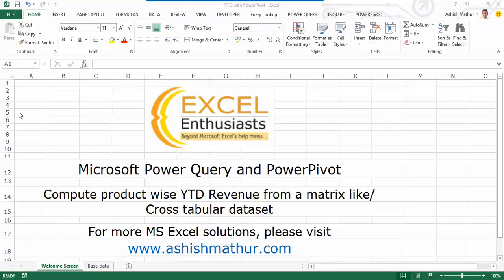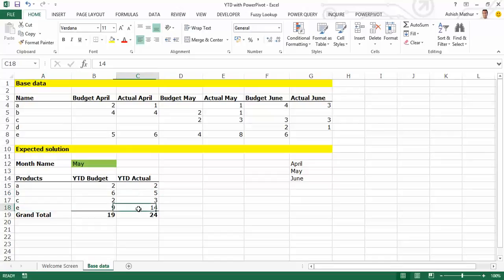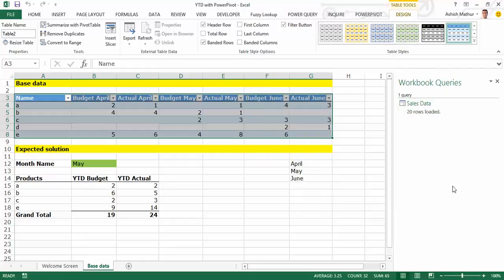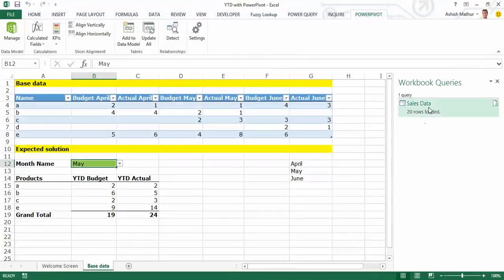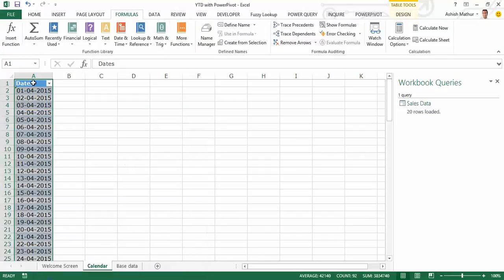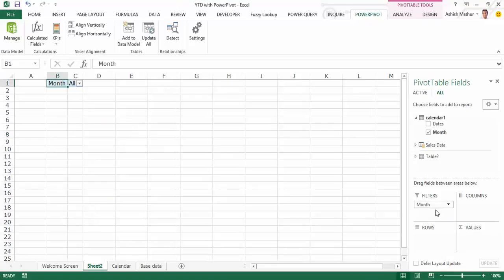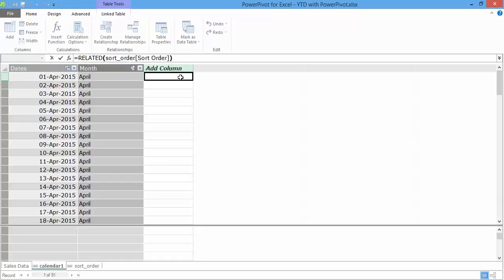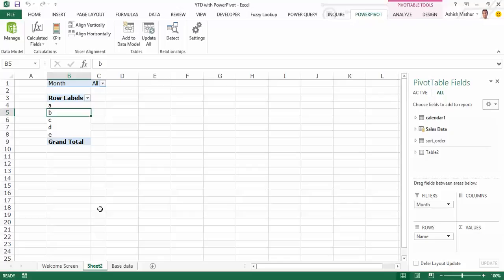Compute product wise YTD Revenue from a matrix like dataset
In this video, I'd like to show how to "Compute product wise YTD Revenue from a matrix like dataset". You may read up on the question and download the workbook at this